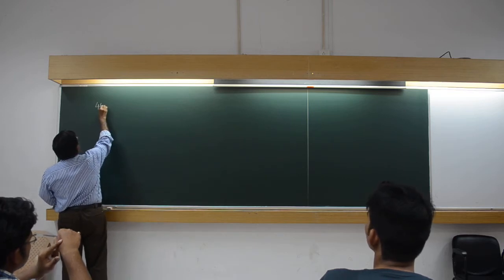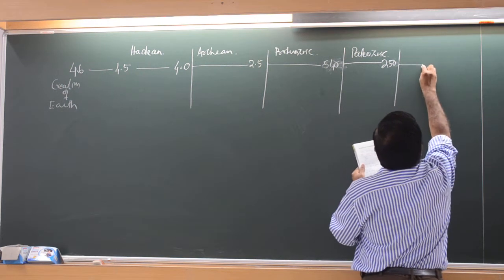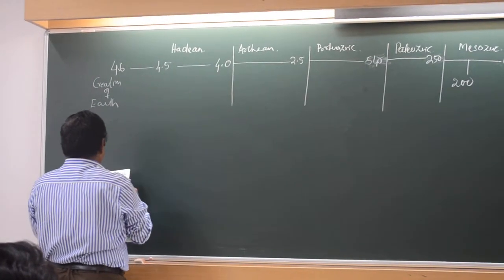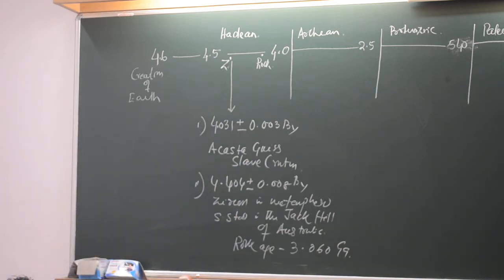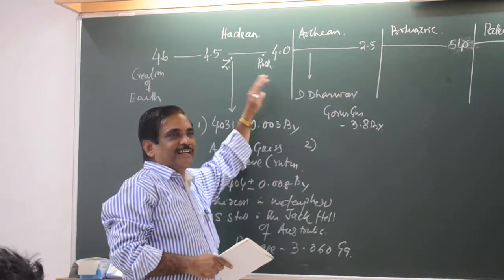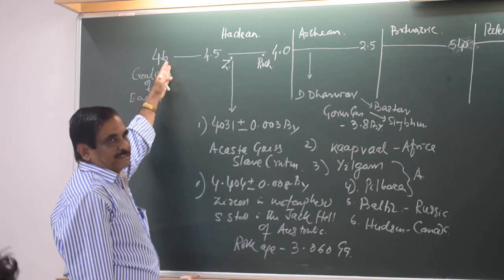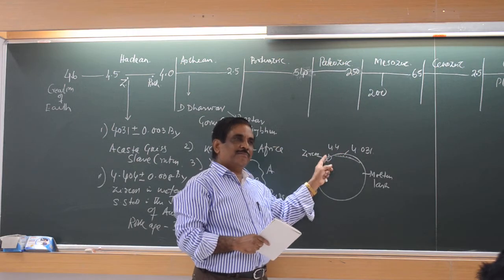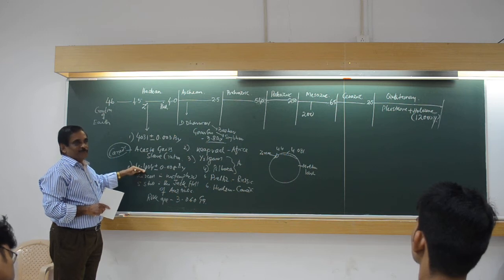Tectonics and Crustal Evolution Class_2 Part_1 by Prof. T.K. Biswal, IIT BOMBAY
This is purely a natural class room recording. No editing has been done. The whole lecture was given by Prof. Tapas Kumar Biswal, Indian Institute of Technology Bombay. Course GS-534 (Tectonics and Crustal Evolution).

Click on below link for quick access of all Tectonic and Crustal Evolution Class.